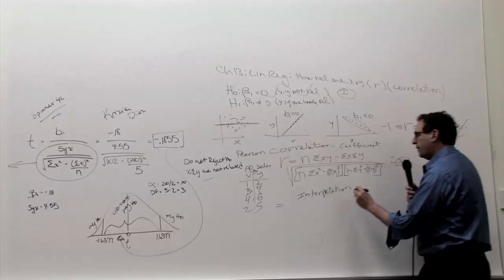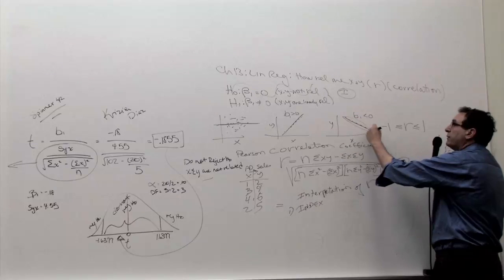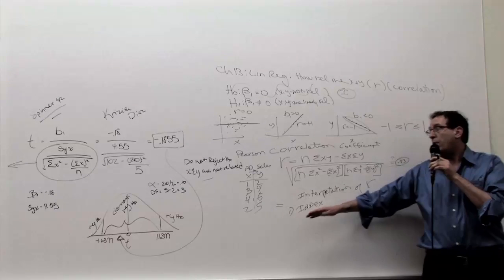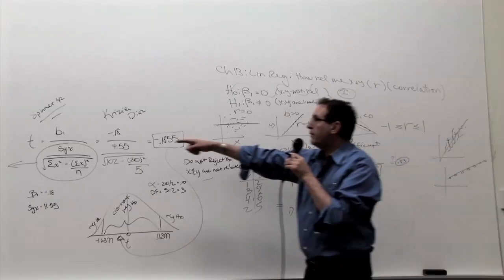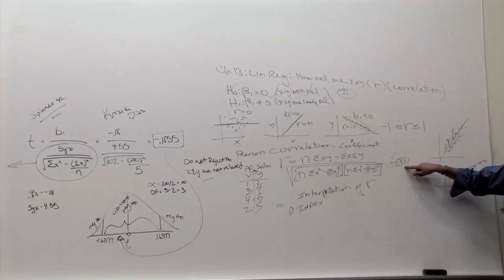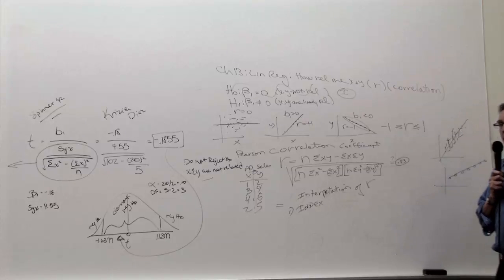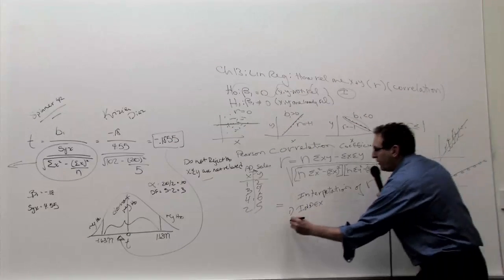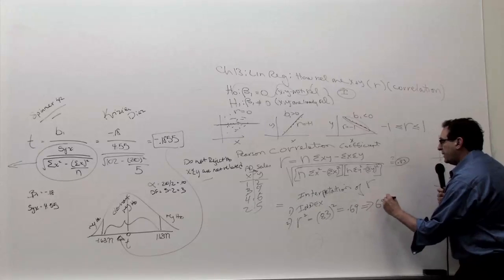Chapter 13: Lin. Reg: Intro. to Correlation, R-sqr (3/3)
Linear Regression: Introduction to r, the Pearson Correlation Coefficient I.e., How (linearly) related  are x and y?
Interpretation of r: r-squared, the Coefficient of Determination